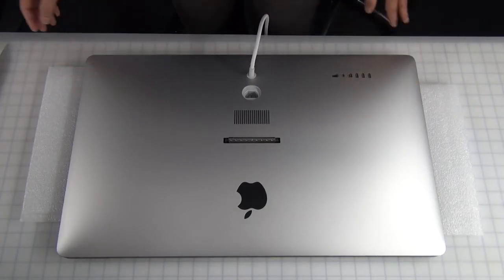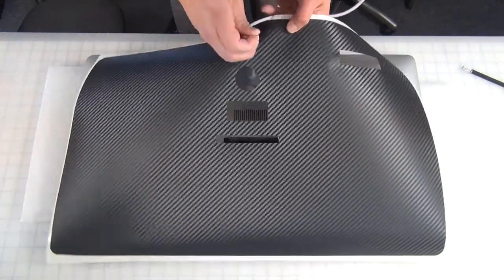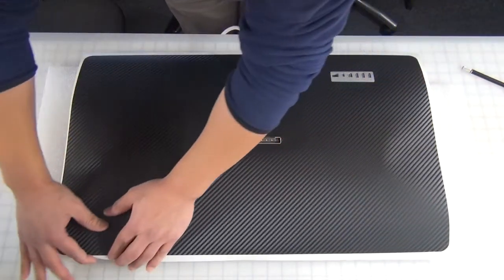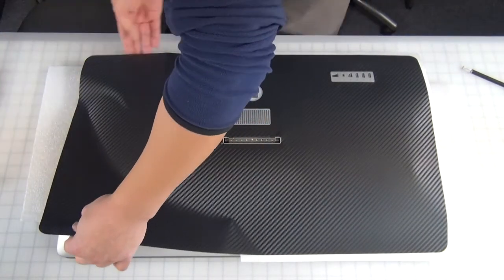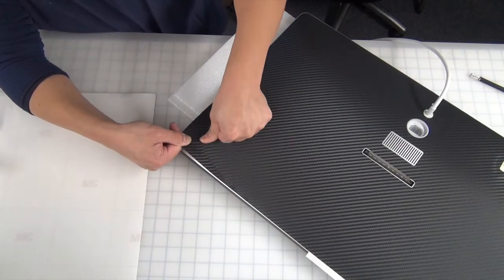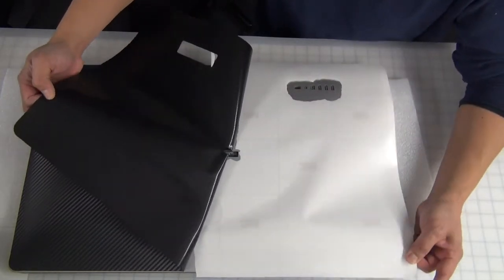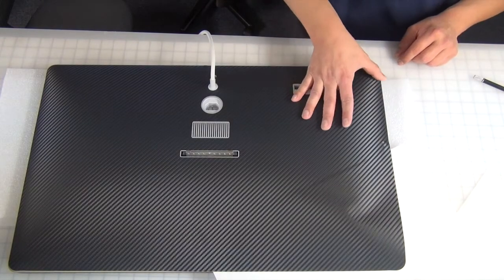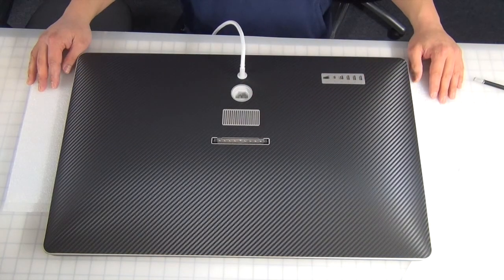Thunderbolt Display Back Skin Installation Video by Stickerboy